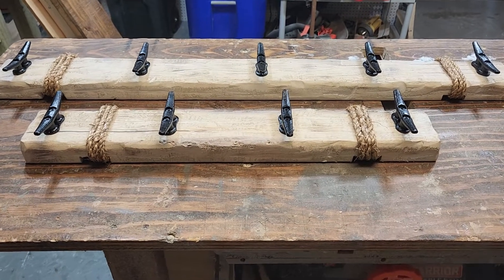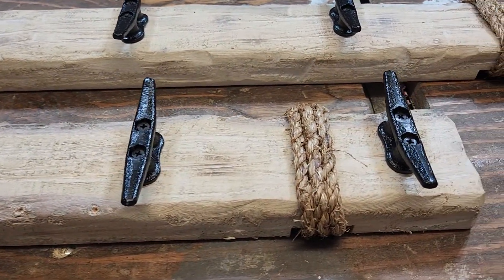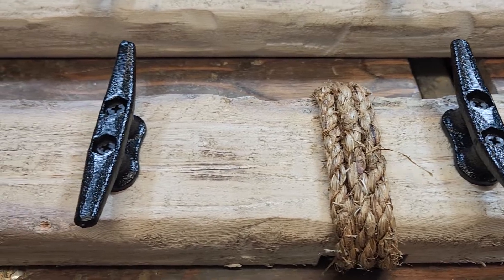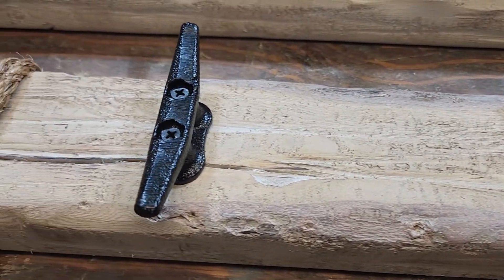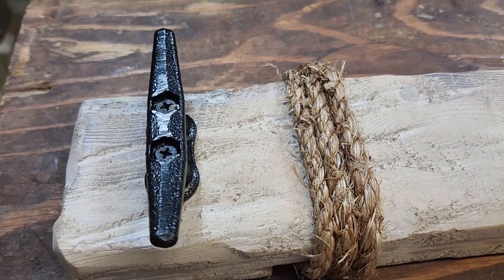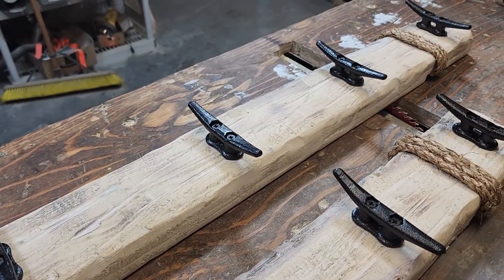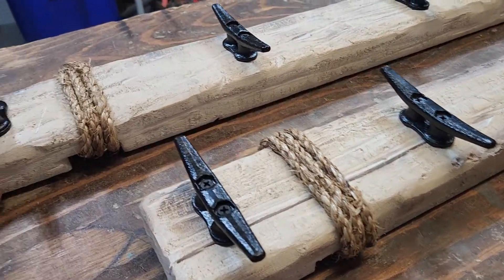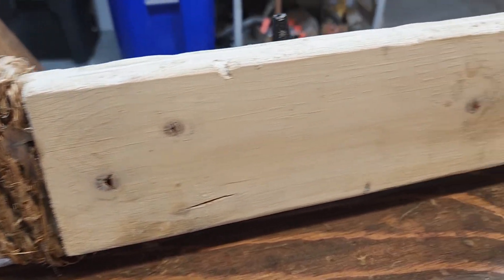Towel or Coat Rack Handcrafted Rustic Wood Home Décor Farmhouse Style Shabby Chic Nautical Coastal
For pricing and to see all of my handcrafted wood home décor products go to my